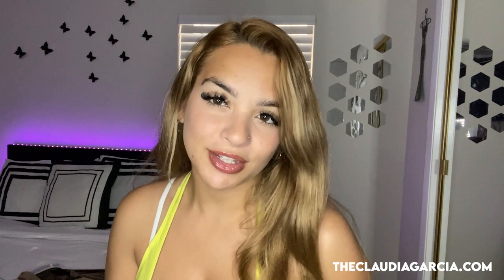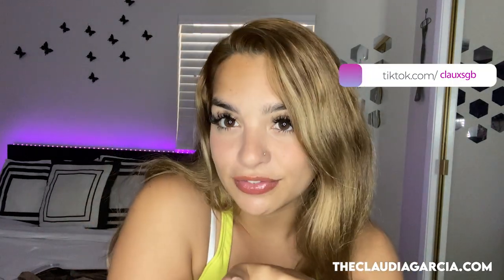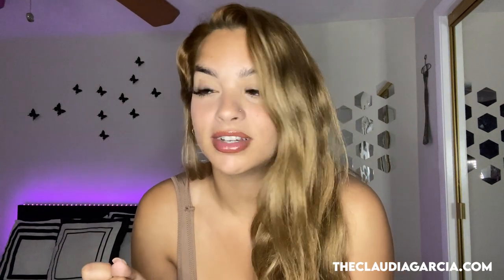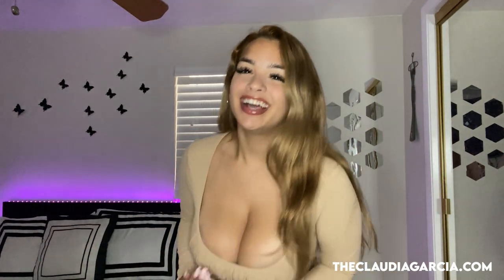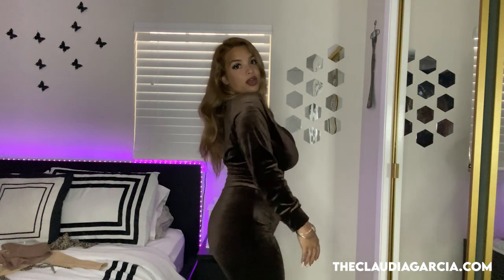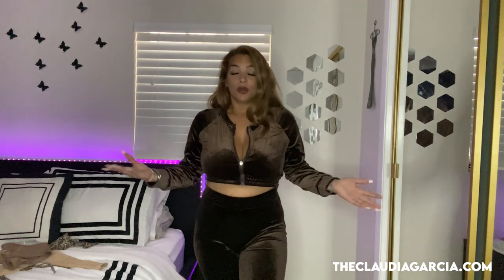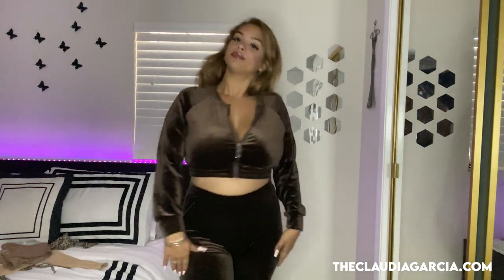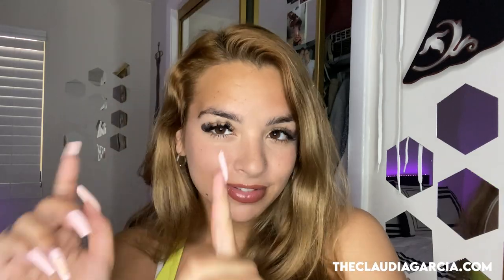CLAUDIA GARCIA | SHEIN Try-on | SHEIN Pieces- Styling Tips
In this video, I bring you the ultimate try-on haul featuring Claudia Garcia and some amazing outfits from SHEIN. Get ready for a fashion extravaganza as Claudia showcases her style in stunning pieces. From trendy tops to stylish dresses, you won't want to miss this! So sit back, relax, and watch now to get inspired by Claudia Garcia's incredible fashion sense.

Claudia has amazing curves!